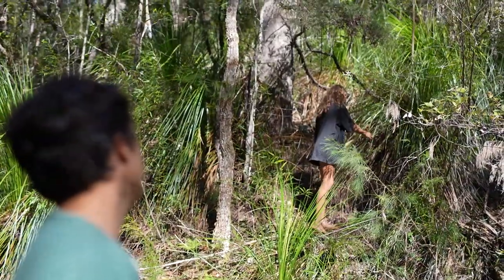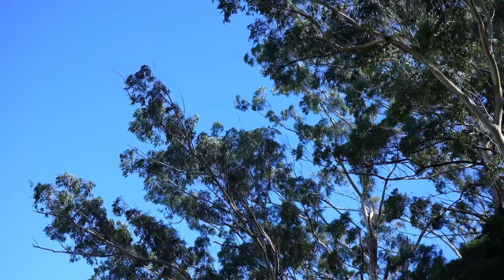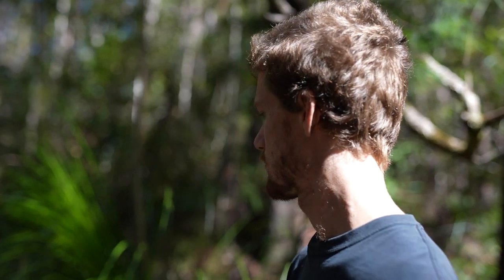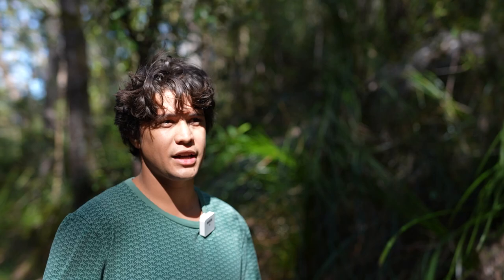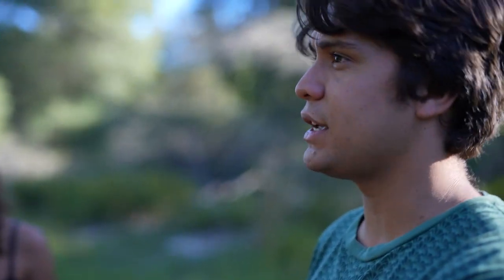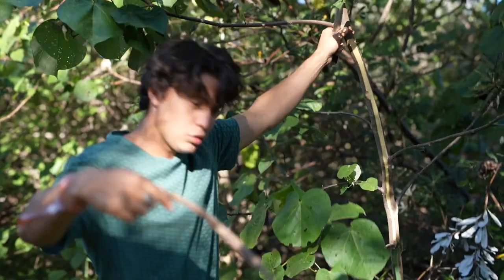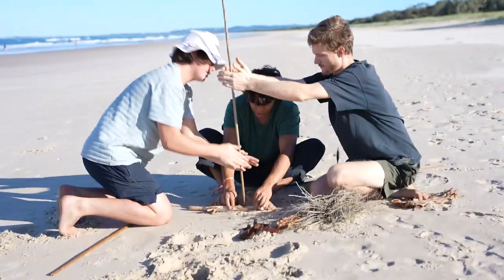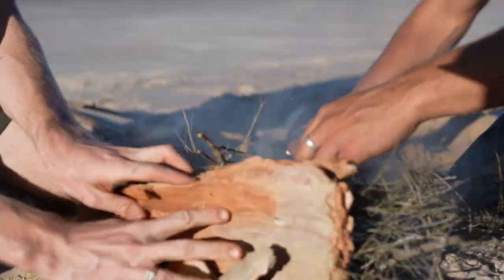How to Traditionally make Fire (BUNI) in Australia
We Acknowledge the traditional custodian of the land on which we made this film, our brothers and sisters of the Bundjalung nation. We pay our respects to the elders who fought for us, the elders who guide us today, and the storytellers yet to emerge.

The Making of Buni, is a documentary following Jahvis Loveday of the Djiru tribe of far north QLD, sharing his knowledge on the practices of fire, and what these materials mean to him and his culture.

Embarking on a journey to find the correct sticks, Jahvis and four members o his community travel up on to the beautiful Koonyum range to find the materials used to make fire. Moving to the coast they are challenged to create a fire using the materials that his ancestors have used for thousands of generations.

This project is funded and made possible by Art Northern Rivers.

Written, directed, and Produced by: Jahvis Loveday
Cinematography by: Dylan Lalor